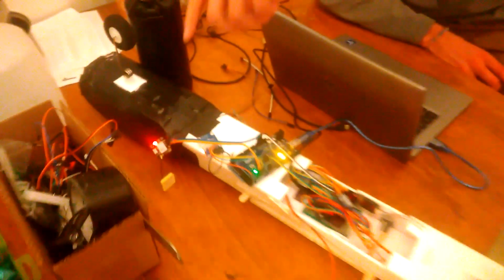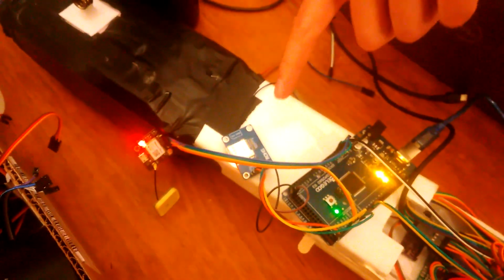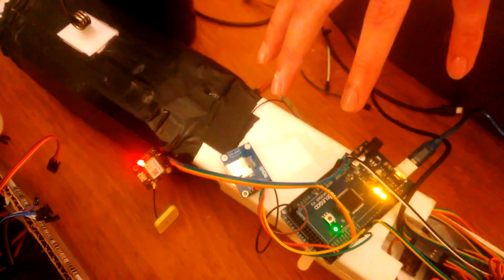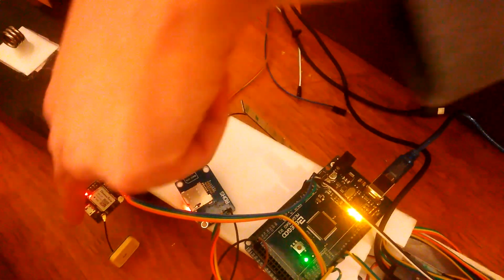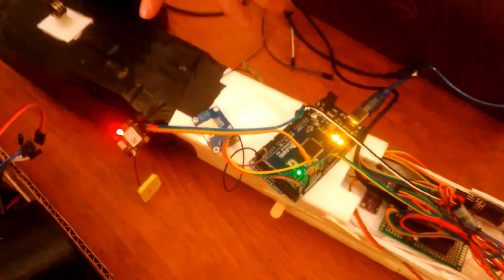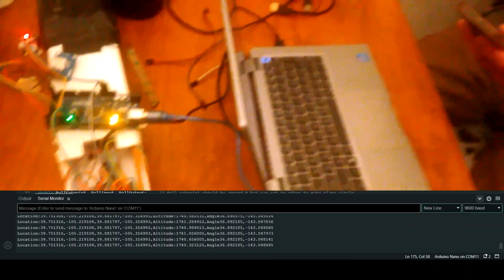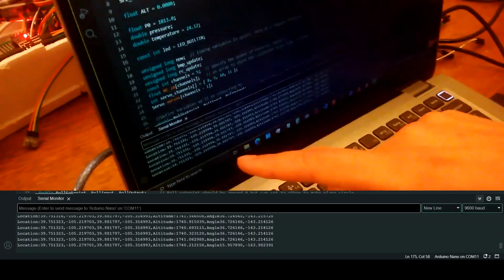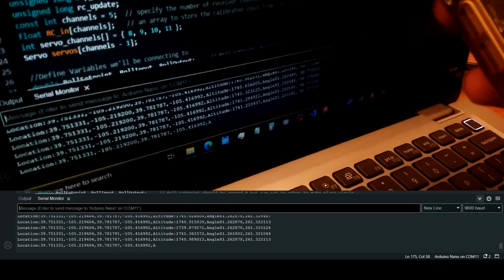MEGN 200 Final Project Sprint 3